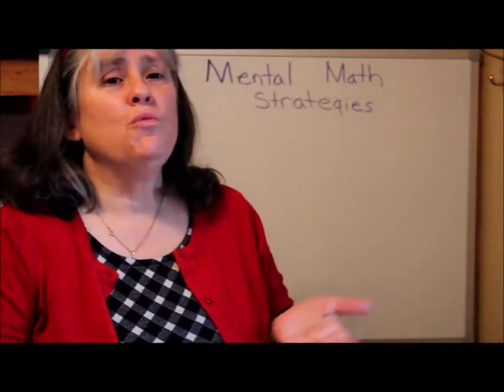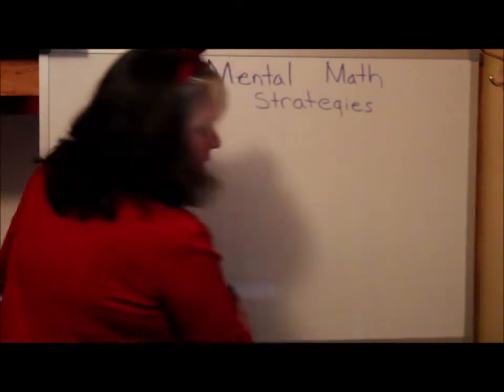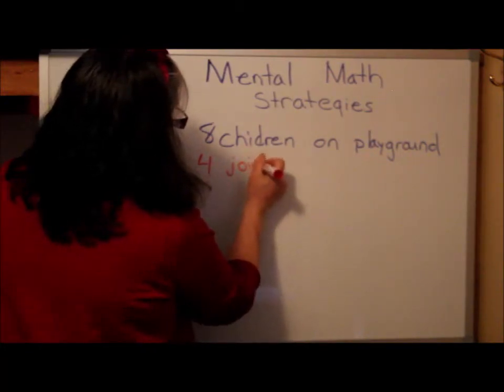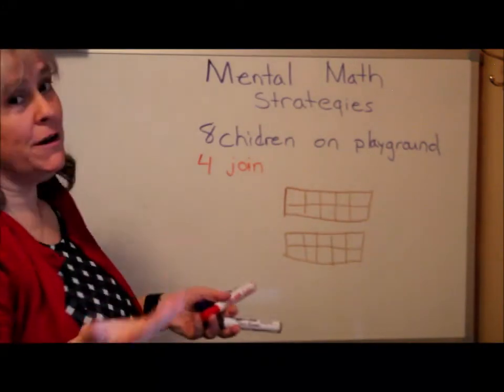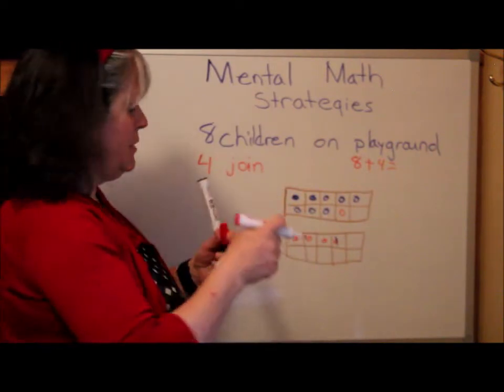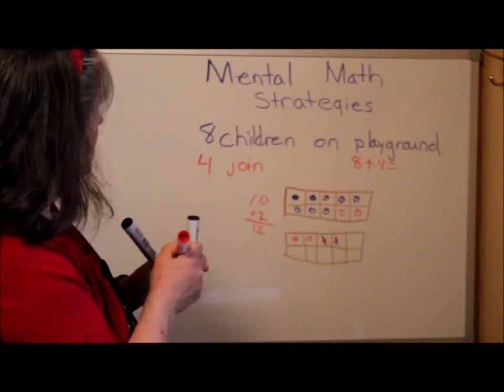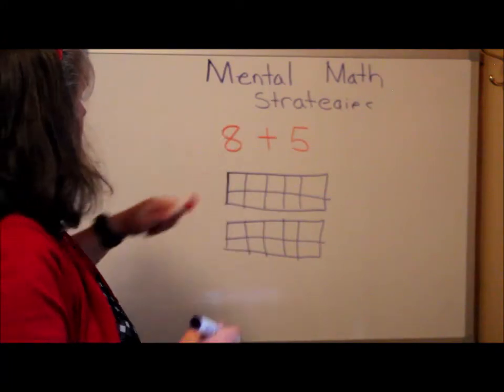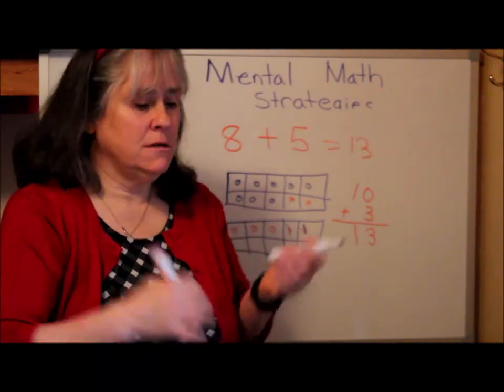Mental Math Strategies for Addition Day 1